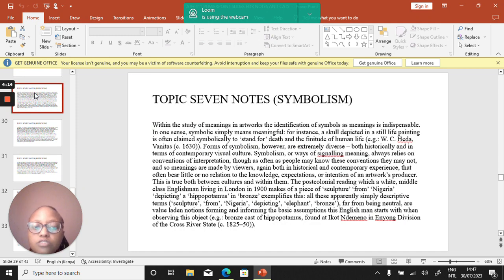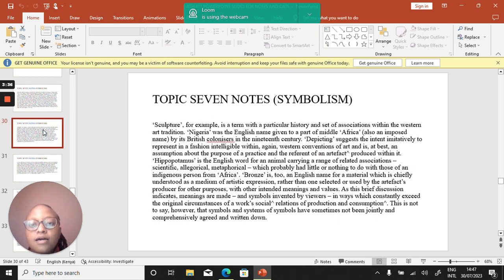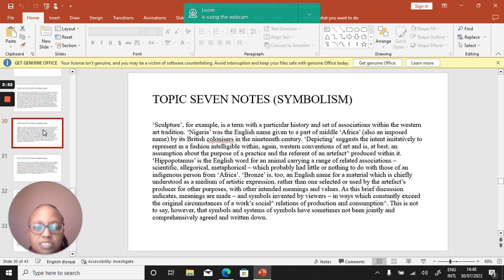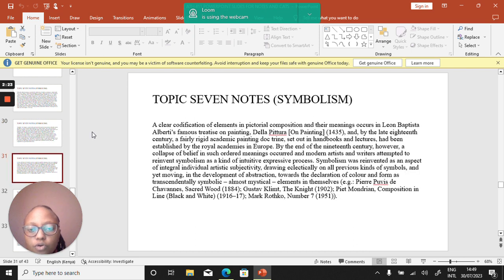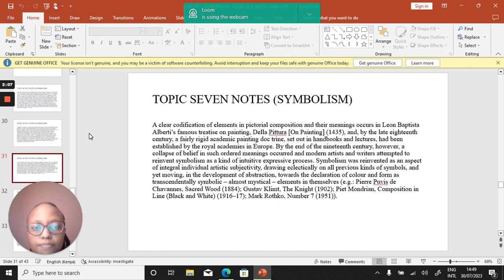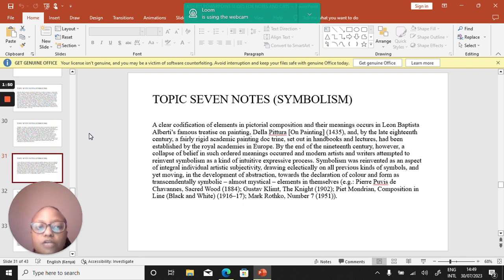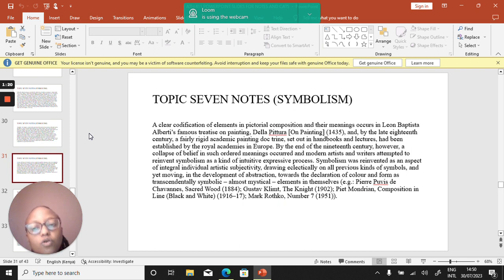BED ARTS-01-7873/2020 CATHERINE KARIUKI symbolism (ATH 411) powerpoint presentation